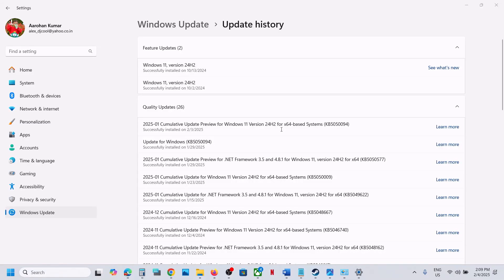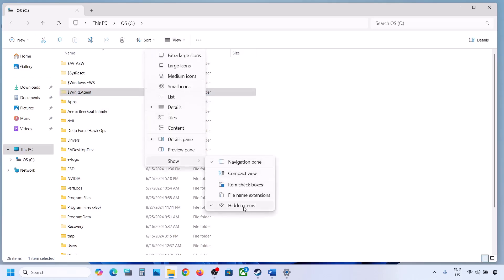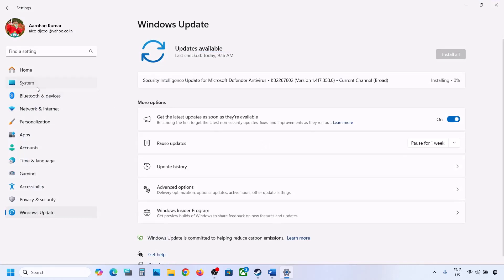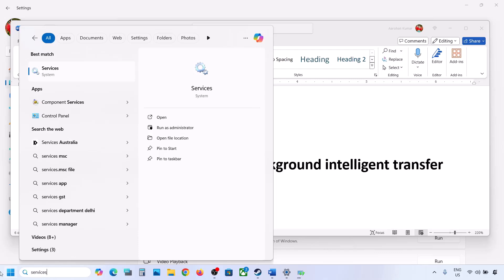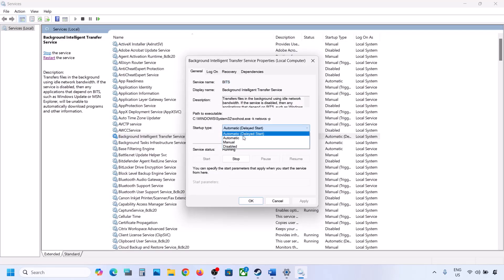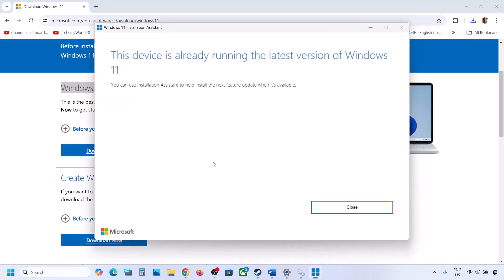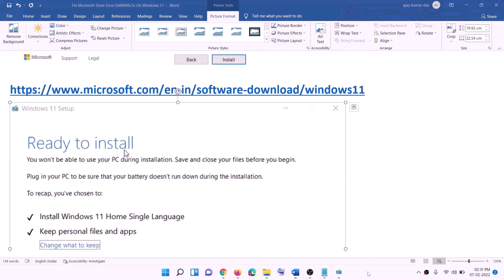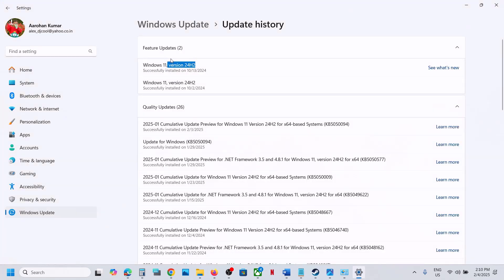Fix Windows 11 Version 24H2 Not Installing Error 0x80070002 We Couldn't Install This Update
Fix Can't Install Version 24H2 On Windows 11 Error Code 0x80070002 We Couldn't Install This Update